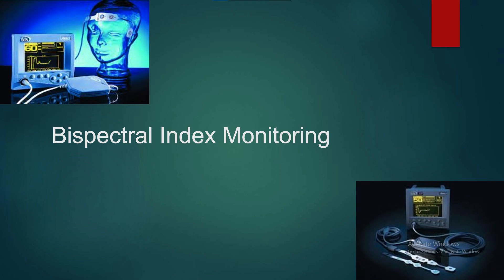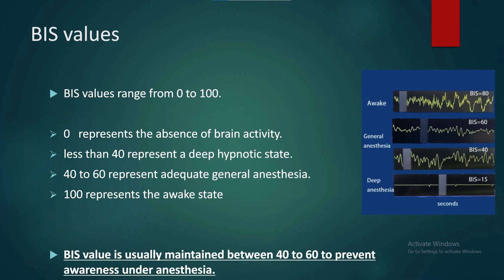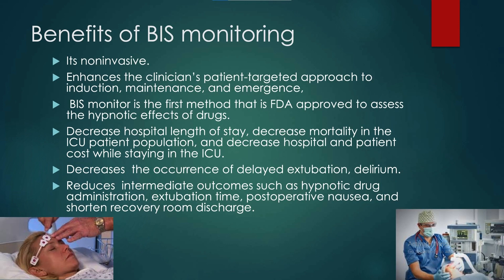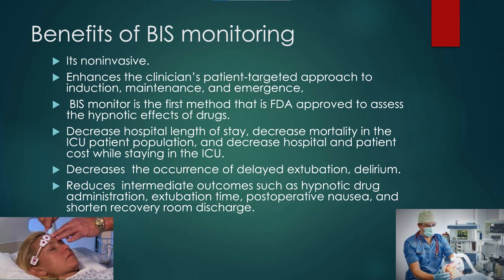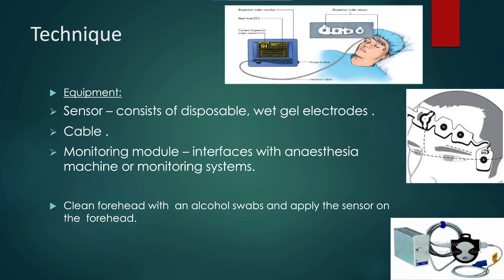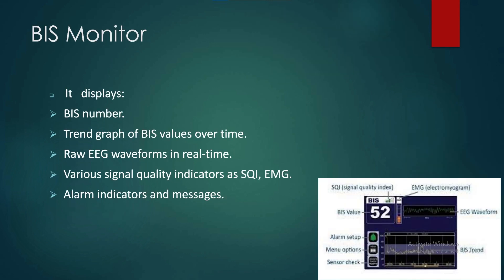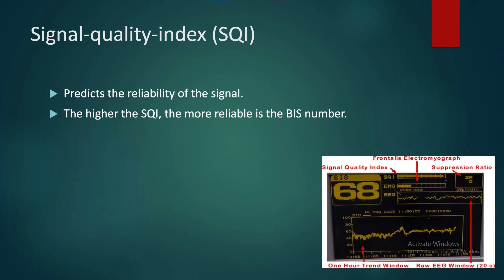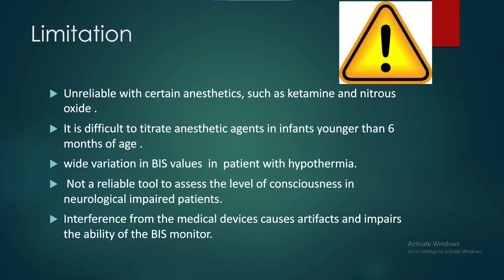Bispectral Index Monitoring (BIS)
Title: "Demystifying Bispectral Index Monitoring (BIS) for Empowered Nurses"

Description:
Welcome to NurseEmpowerment, where we empower nurses with invaluable knowledge and expertise to deliver exceptional patient care. In this episode, we unravel the complexities of Bispectral Index Monitoring (BIS), a cutting-edge technology that revolutionizes anesthesia and patient monitoring.

Bispectral Index Monitoring (BIS) is a non-invasive monitoring technique used in anesthesia to assess the depth of a patient's consciousness during surgery or sedation. Join us as we delve into the world of BIS and equip nurses with the understanding they need to optimize patient outcomes.

Throughout this enlightening video, we will explore the following key areas:

Introduction to BIS Monitoring: We'll provide an in-depth introduction to Bispectral Index Monitoring, explaining its purpose, principles, and the science behind its function.

How BIS Works: Understand the technology and algorithms behind BIS, and how it analyzes brainwave patterns to quantify a patient's level of consciousness.

Clinical Applications: Explore the diverse clinical applications of BIS in anesthesia management, including titrating anesthesia agents, assessing sedation levels, and preventing awareness during surgery.

Interpreting BIS Values: Learn how to interpret BIS values and integrate this information with other vital signs to make informed decisions for patient safety and comfort.

Advantages and Limitations: Discover the benefits and limitations of BIS monitoring, along with evidence-based practices to maximize its utility in different patient populations.

BIS in Critical Care: Explore the extension of BIS monitoring into critical care settings, such as the ICU, and how it aids in managing sedation and optimizing neurological outcomes.

Best Practices and Nursing Considerations: Gain essential insights into best practices for nurses when using BIS, including proper electrode placement, troubleshooting, and potential challenges.

Case Studies and Real-Life Scenarios: Engage in practical case studies and real-life scenarios to deepen your understanding of BIS and its impact on patient care.

At NurseEmpowerment, we believe that informed nurses provide the best care. So, join us on this journey of empowerment and equip yourself with the knowledge and confidence to utilize Bispectral Index Monitoring effectively in your practice.

Together, let's empower nurses and enhance healthcare outcomes for every patient we serve.